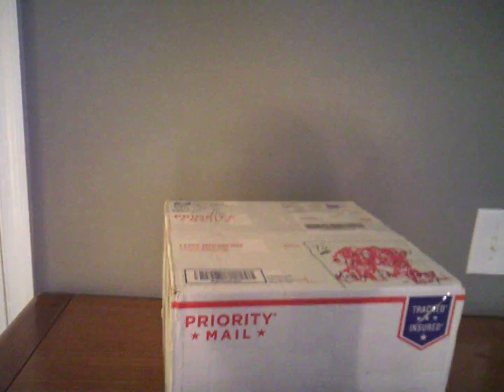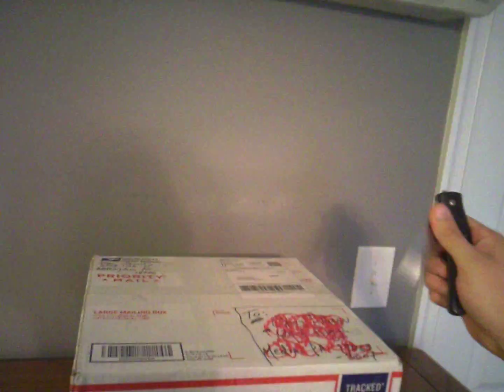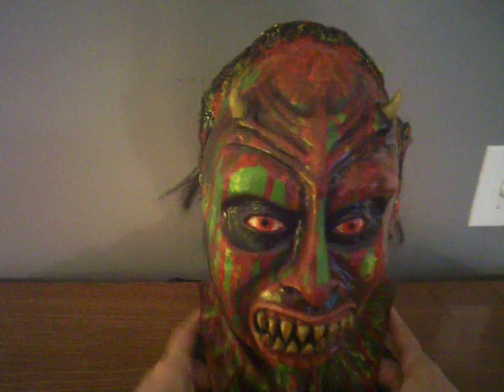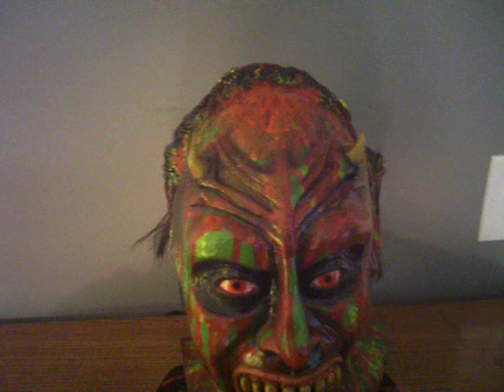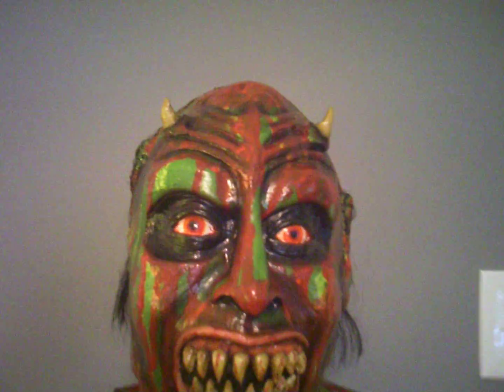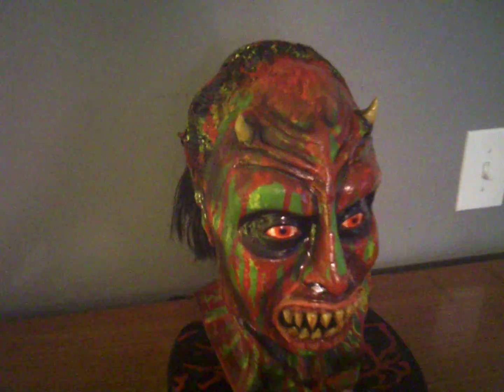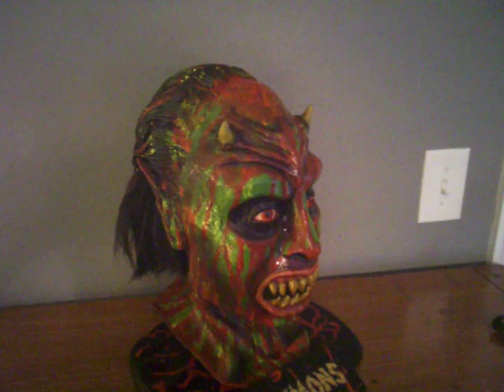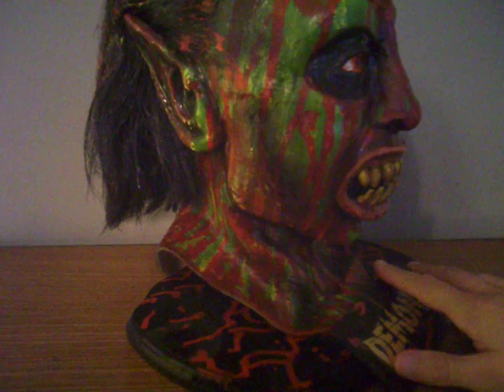Demons 1985 movie Lamberto Bava bust lifesize Dario Argento Rare head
Demon bust based on the vhs cover and poster demon from the 1985 movie Demons directed by Lamberto Bava and Produced by Dario Argento. This demon is from the famous scene where the demon comes out of the girls back. Sometimes it is referred to as the backburster demon.
It is lifesize 1:1 scale (size of a human head) and made of thick durable latex with resin teeth and horns and realistic hair. It is not wearable.
It comes with the black painted wooden base as shown covered in fake blood and with the Demons movie logo nameplate.
It was sculpted in 2004 and is long sold out and no longer available - these rarely come up for sale. Less than 20 exist in the world.
The likeness is incredible - It looks like it just stepped out of the film.